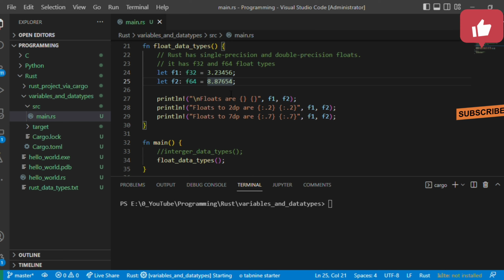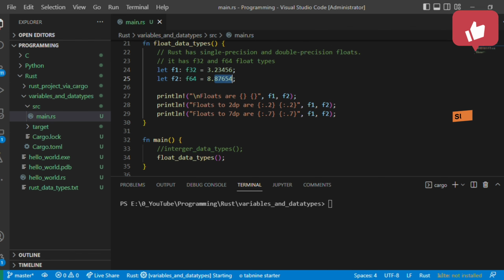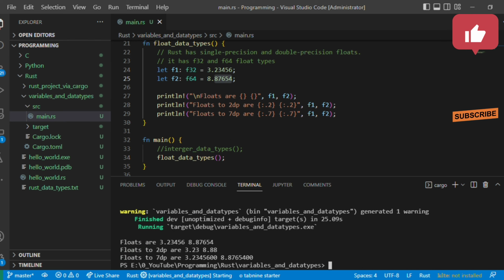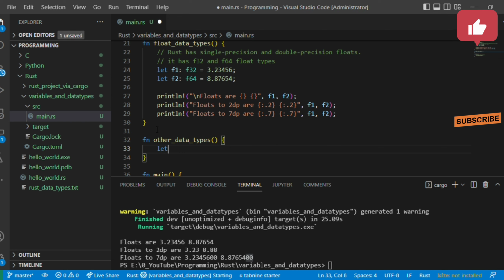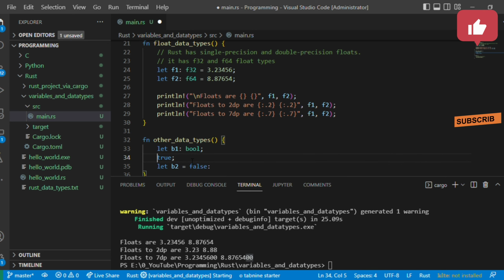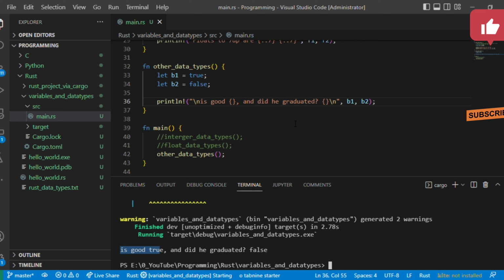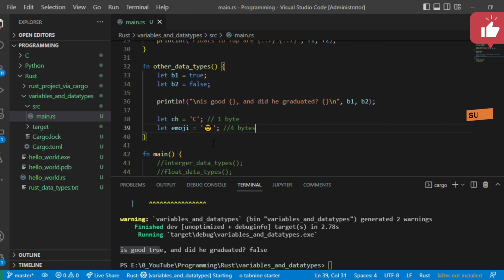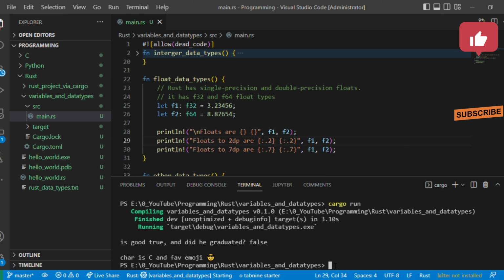#4 Rust Programming Tutorial | integer | float | char | bool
Rust Programming tutorial, Data types in Rust
Integer data types
float data types (f32, f640
boolean (true, false)
char

Rust has a wide range of integer types of known size:
i8, i16, i32, i64, i128
u8, u16, u32, u64, u128
f32, f64
bool, char

Rust also has platform-specific integer types:
isize, usize

A language empowering everyone to build reliable and efficient software
Rust is blazingly fast and memory-efficient: with no runtime or garbage collector, it can power performance-critical services, run on embedded devices, and easily integrate with other languages.